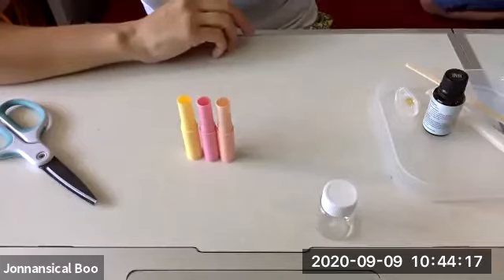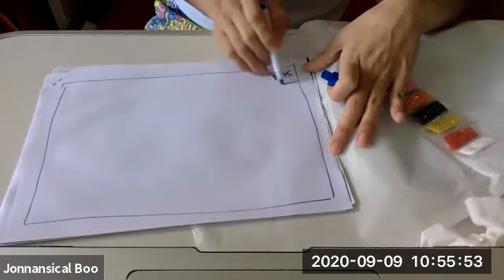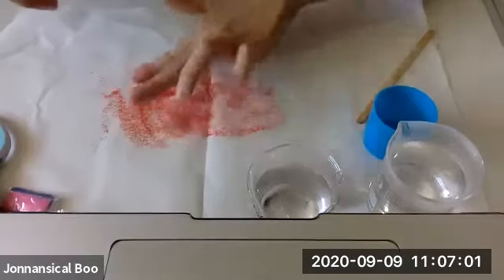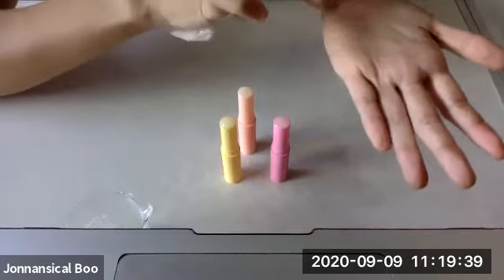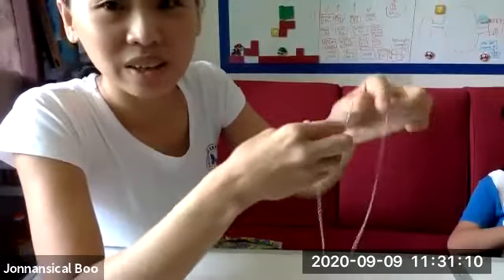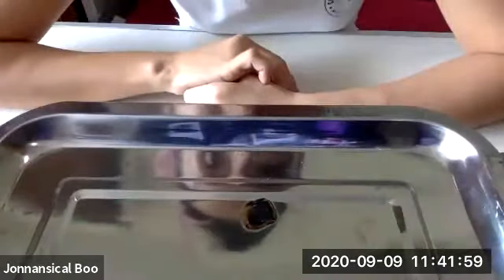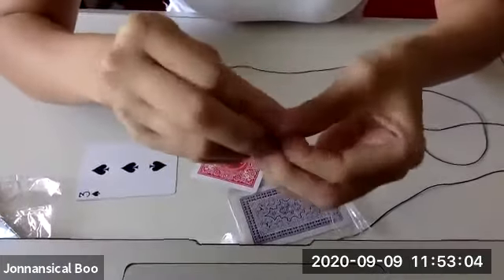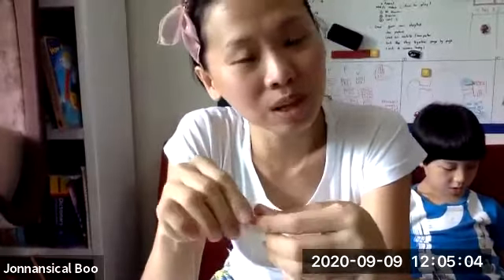SE 2020, Sept 9th - Week 2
- Lip Balm
- DIY Hydrophobic Sand
- Magic Illusions
   ~ Instant Water to Ice
   ~ Ring & Chin
   ~ Smoking Fingers
   ~ Flying Card